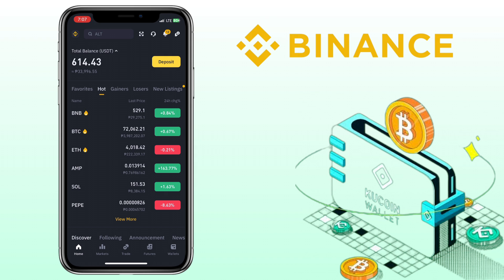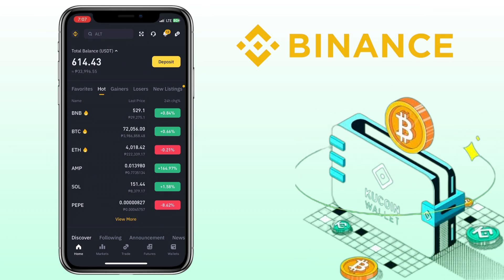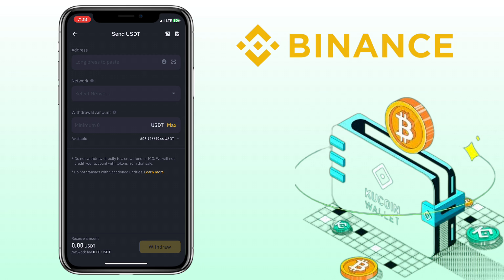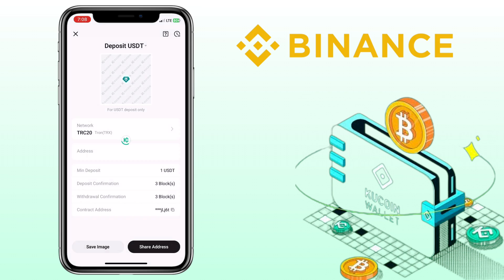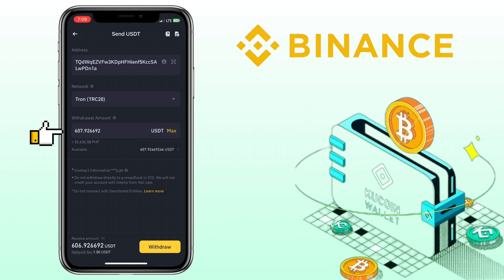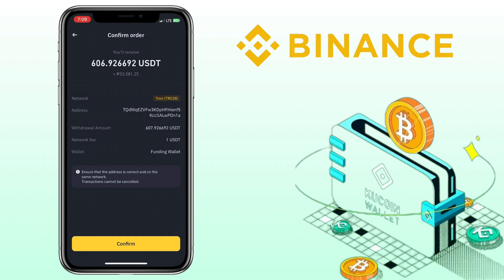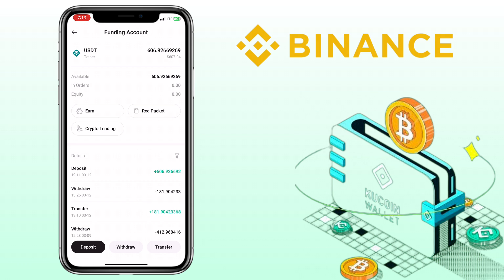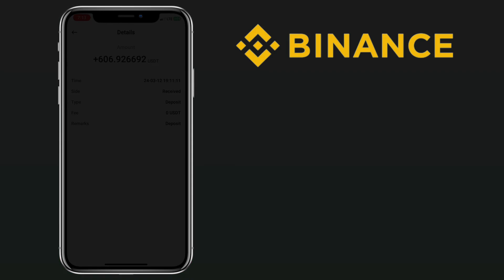How to TRANSFER crypto from BINANCE to Kucoin Exchange | App Tutorial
Here’s an easy guide on how to transfer/ withdraw your crypto from Binance App to Kucoin Exchange as a beginner. Check the video for more details!

✅ Sign up for Kucoin